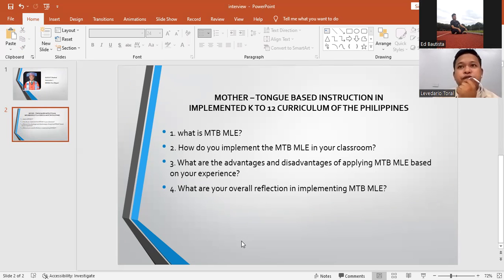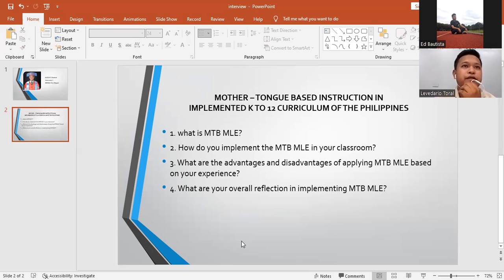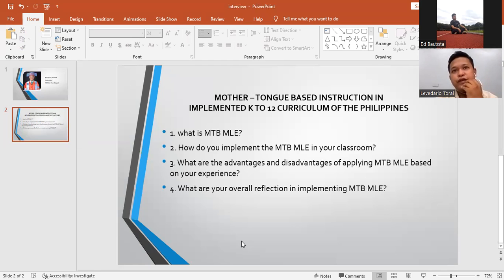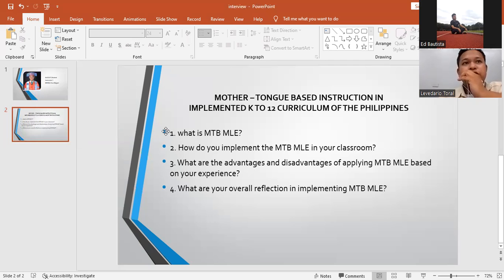MTB MLE interview